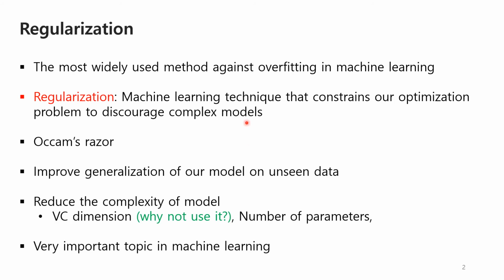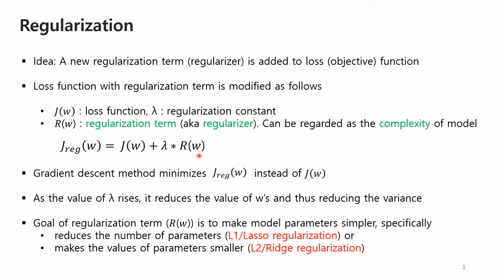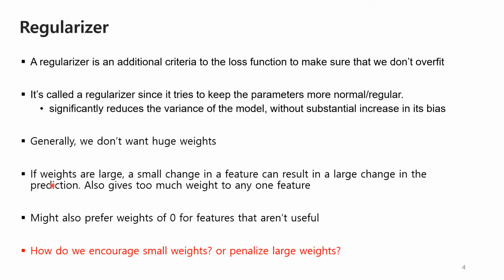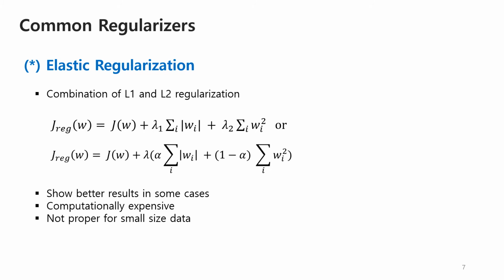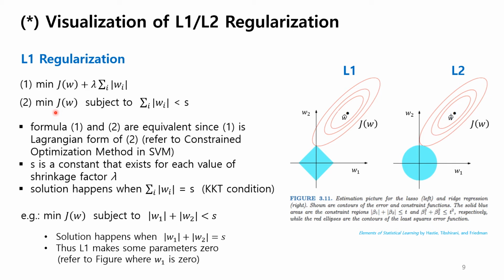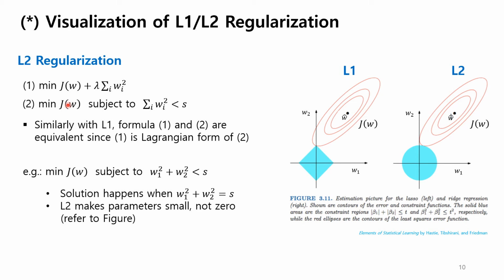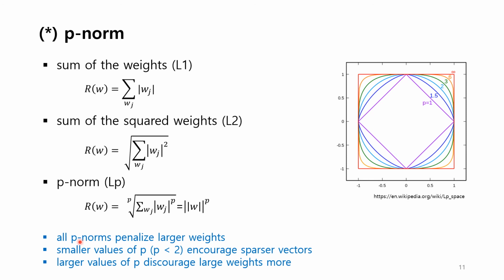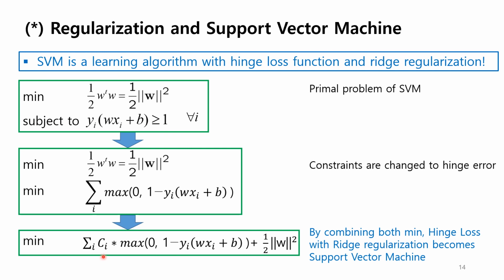Regularization Techniques (Eng)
Regularizer; L1/Lasso; L2/Ridge regularization; Elastic regularization; Visualization of L1/L2; p-norm; convxity; regularization &SVM